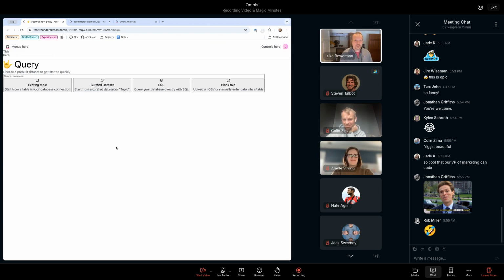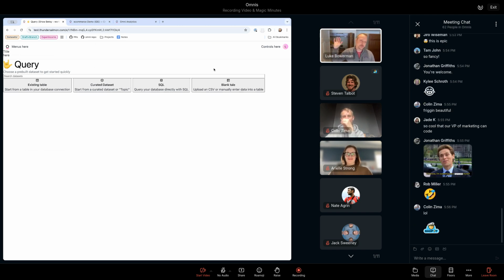2025-02-14 Workbook Quick Topics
An early demo of new work to make support an entirely model-less experience.  We're building first class support for CSVs, tables, or even blank spreadsheets alongside the data model, pairing quick analysis to the deeper workflows and governance in the data model.  More to come here.